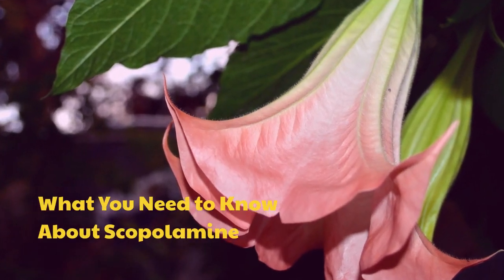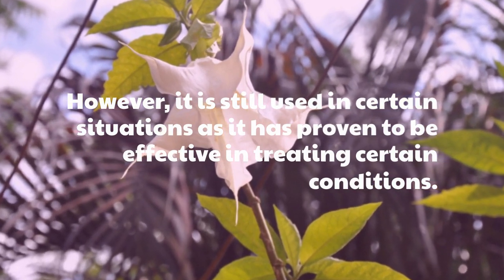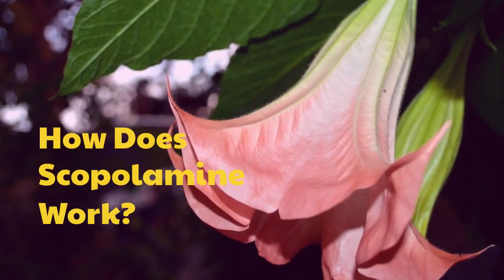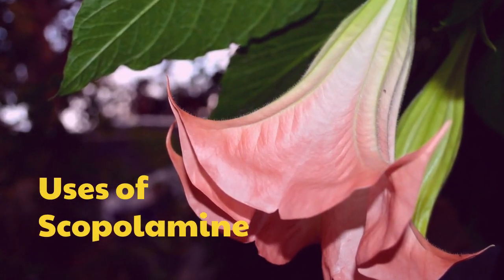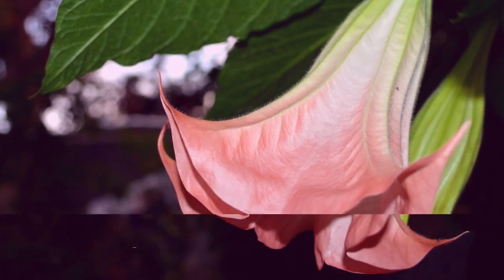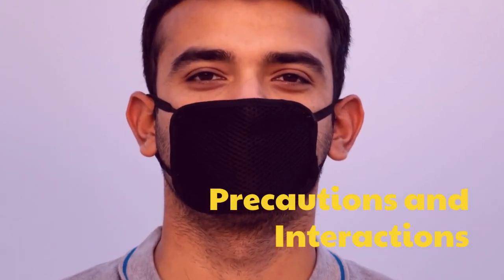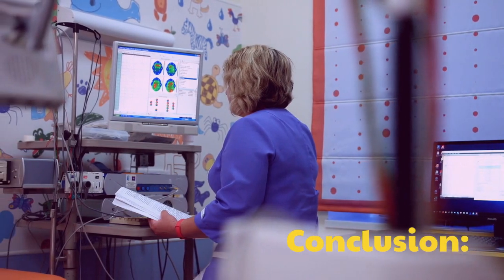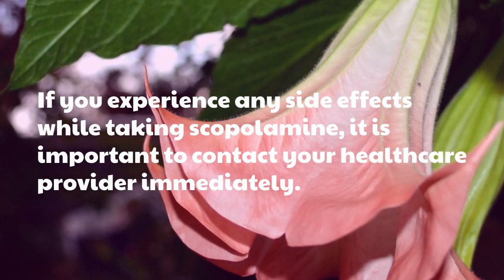What You Need To Know About Scopolamine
Scopolamine, also known as "Devil's Breath," is a powerful drug that has gained notoriety for its ability to rob individuals of their free will. Derived from a plant native to South America, scopolamine is primarily used as a prescription medication to treat motion sickness and nausea. However, when administered in high doses, scopolamine can cause extreme drowsiness, confusion, and memory loss, making it a popular tool for criminals to use in robberies, kidnappings, and sexual assaults. In this video, we will be exploring the effects of scopolamine on the brain and body, how it is commonly used as a date rape drug, and what you need to know to protect yourself from its dangerous effects. So join us as we uncover the dark side of scopolamine and learn how to stay safe in a world where this powerful drug can be found.